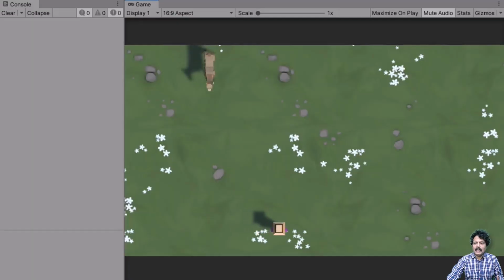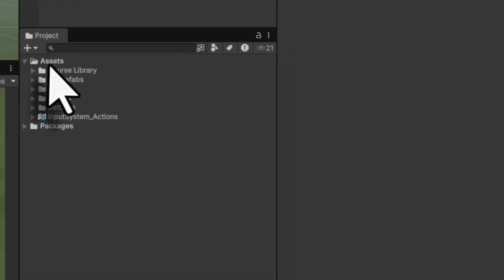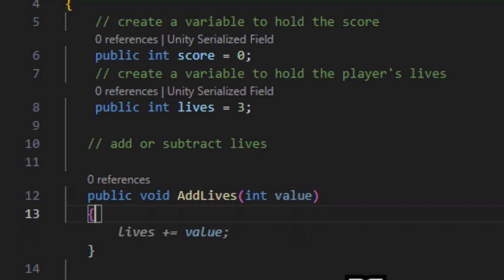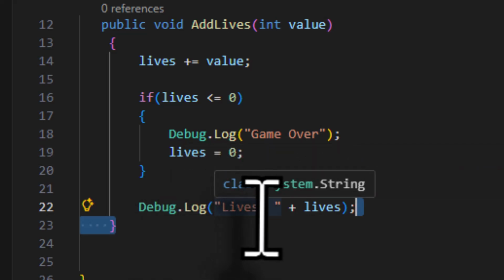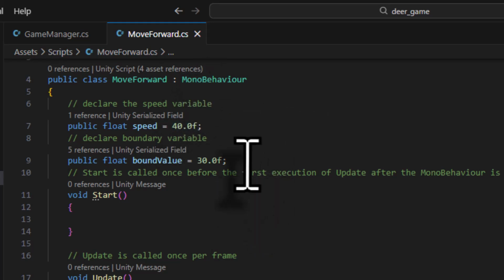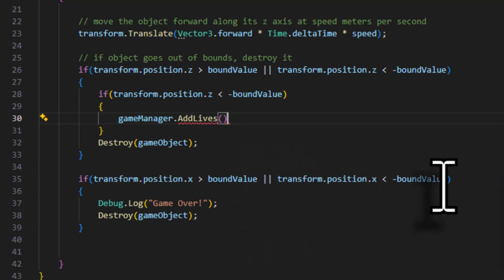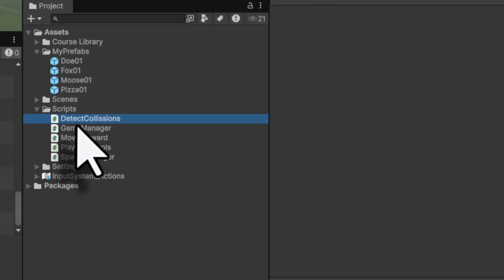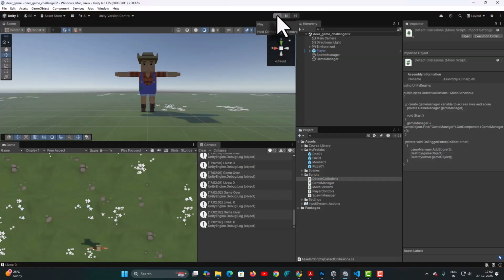18 Unity 6 Hungry Animal Game – Add Score & Lives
00:00 — Session Intro + Advanced Challenges Overview
00:23 — Challenge Goal: Score System + 3 Lives + Game Over Logic
00:57 — Project Setup: Download from Patreon + Add to Unity Hub
02:01 — Save New Scene: dr_game_challenge2
02:25 — Create GameManager.cs Script (Score + Lives Variables)
03:40 — Build AddLives() Method (Life Reduce + Game Over Check)
06:46 — Build AddScore() Method (Score Increase + Console Output)
08:07 — Link GameManager to MoveForward.cs (Reduce Lives on Out-of-Bounds)
11:30 — Fix Null Reference: Create GameManager Object in Hierarchy
12:50 — Update DetectCollision.cs (Add Score on Feeding) + Final Test

Unity 6 Gameplay Tutorial – Score & Lives System
Deer Game Advanced Challenges | Session 18

In this 18th session of the Deer Game (Food Feeding Game) series, we take on advanced Unity challenges by implementing a score system and player lives system using clean, professional game architecture.

This session focuses entirely on game logic, not UI. All values such as score, lives, and game over state are displayed in the Unity Console, preparing a strong foundation for future UI implementation.

✔ How to create a Game Manager in Unity
✔ How to track player score dynamically
✔ How to manage player lives and game over logic
✔ How to communicate between multiple scripts
✔ How to fix NullReferenceException errors
✔ How professional games separate logic from UI

🧠 Gameplay Rules Implemented

Player starts with 3 lives

Every time an animal goes out of bounds → 1 life is reduced

When lives reach 0 → Game Over

Feeding an animal increases the score

All outputs are shown in the Console Window

Download Deer Game – Advanced Challenges (Session 18)

Extract the ZIP file (~1GB)

Add the project using Unity Hub

Unity 6

C# Scripting

MonoBehaviour

Game Manager Pattern

Collision Detection

Console Debugging

Absolute beginners learning Unity programming

Students following the Junior Programmer Series

Game developers learning clean architecture

Anyone building their first real gameplay system

⏭ What’s Coming Next (Session 19)

In the next session, we take this project further by adding:

🔥 Animal Hunger System
🔥 Hunger bar / slider
🔥 Time-based hunger decay
🔥 Feeding impact on hunger

This will bring life-like behavior to our animals and push the game closer to a complete gameplay loop.

💬 Comment if you get stuck